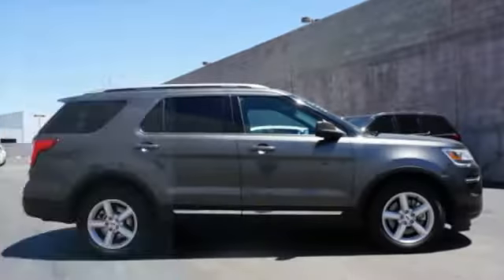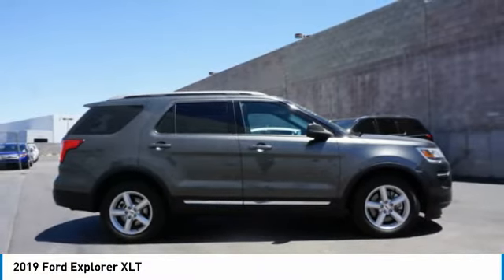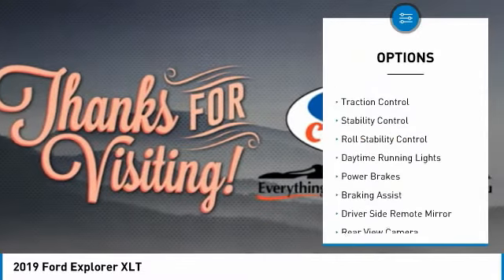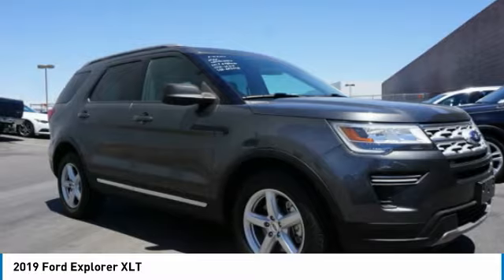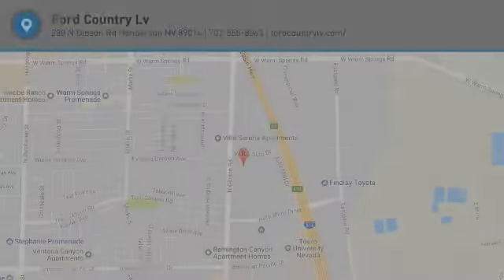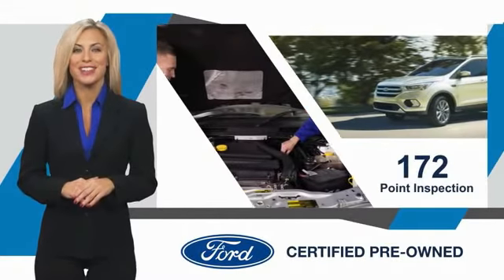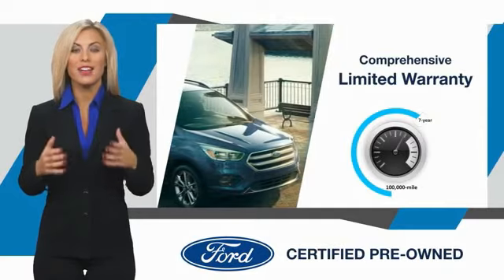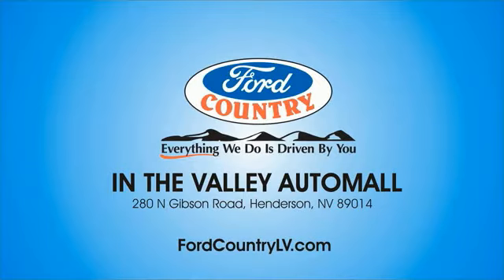2019 Ford Explorer Henderson NV 64398B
2019 Ford Explorer XLT

#1 Ford Dealer in Nevada. 2019 Ford Explorer XLT Odometer is 21742 miles below market average!3.5L 6-Cylinder SMPI DOHC FWDCertified. Ford Certified Pre-Owned Details:  * Roadside Assistance  * Transferable Warranty  * Warranty Deductible: $100  * Powertrain Limited Warranty: 84 Month/100,000 Mile (whichever comes first) from original in-service date  * Vehicle History  * 172 Point Inspection  * Includes Rental Car and Trip Interruption Reimbursement  * Limited Warranty: 12 Month/12,000 Mile (whichever comes first) after new car warranty expires or from certified purchase dateClean CARFAX.